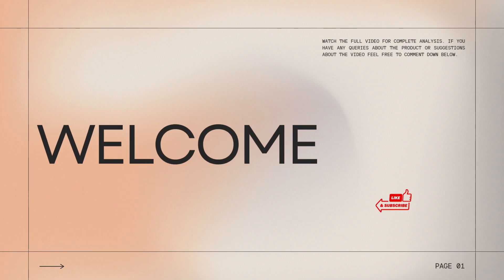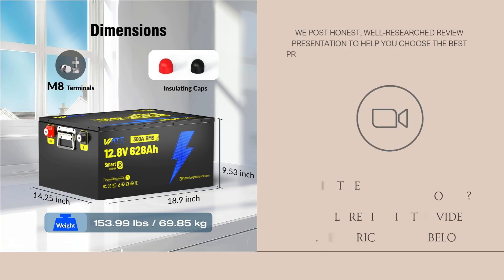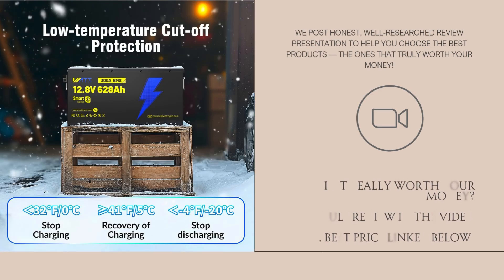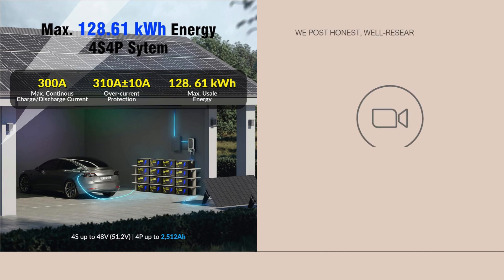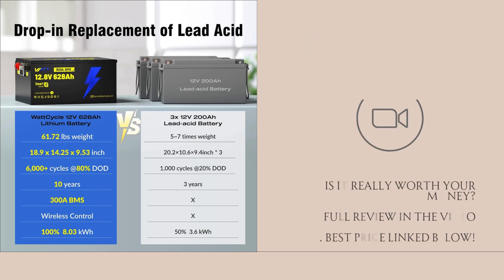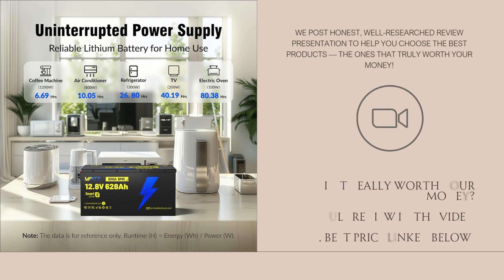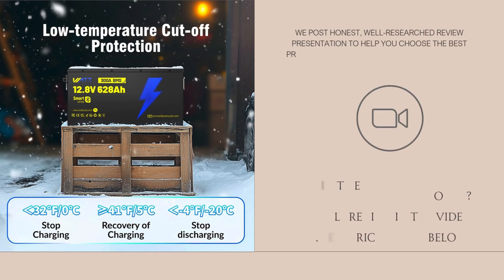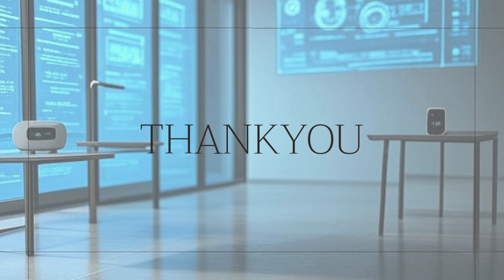Review: Wattcycle 12V 628Ah LiFePO4 Battery – 8038Wh Beast for RV & Solar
Check price

12V 628Ah LiFePO4 Lithium Battery with Bluetooth, Built in 300A BMS, EVE A+ Cells, Low Temp Protection, 15000+ Cycles, Metal Case, 8038Wh Energy, for RV, Solar System, Home, Off Grid, Backup

The Wattcycle 12V 628Ah LiFePO4 Battery is engineered for maximum durability and performance, delivering a massive 8038Wh of usable energy. Built with EVE A+ cells, a 300A smart BMS, and low-temperature protection, it ensures reliability in all conditions. With Bluetooth monitoring, a rugged metal case, and an impressive 15,000+ cycle lifespan, it’s the ultimate choice for RVs, solar systems, off-grid setups, and home backup power.